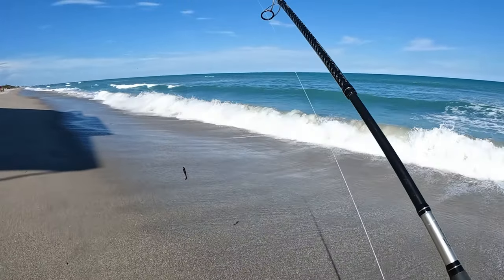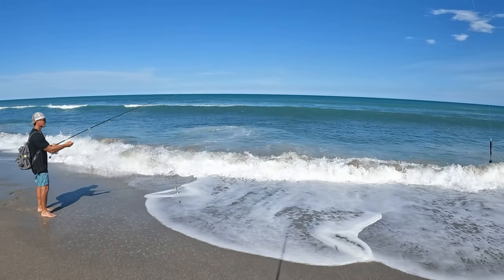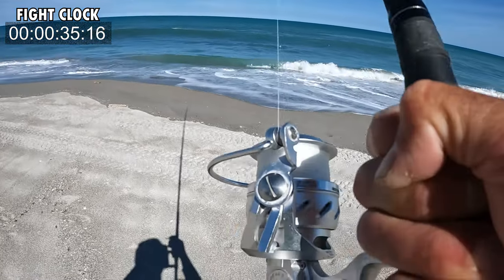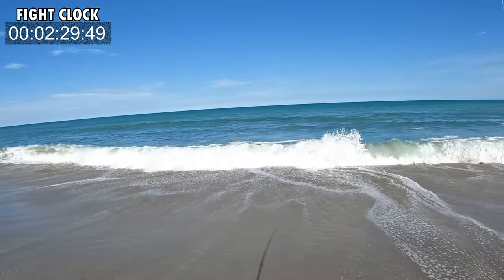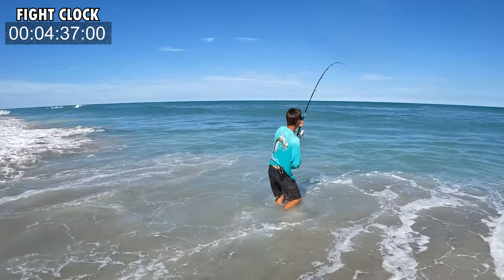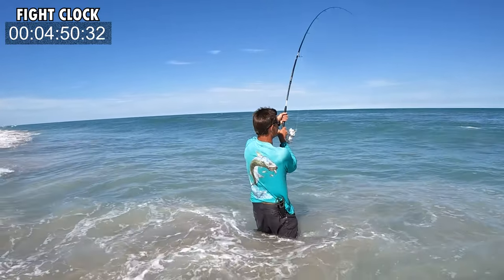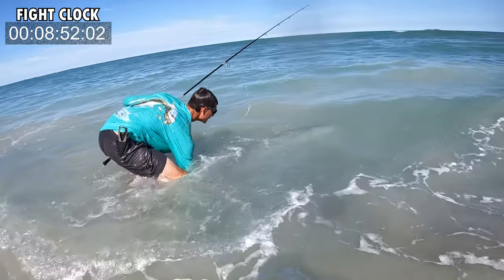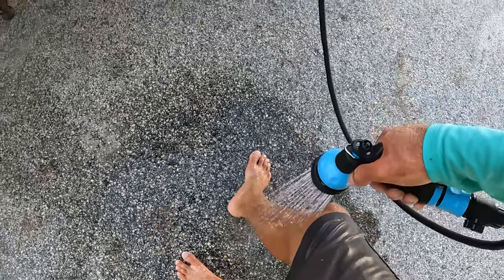Monster Fish at Florida Beach - Surf Fishing Tarpon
Here is a link to the gear I fish and the cloths I wear:

reel: Tsunami SaltX 4000 and 6000
rod: Tsunami SaltX Surf Rod 9'6" and 11'
line: 20lb Spiderwire ultracast invisibaraid
leader: 80lb Tsunami Flourocarbon
lure: 5.25" Hogey 2oz